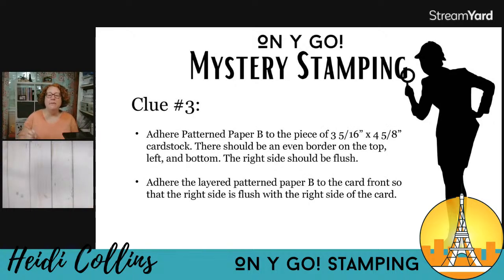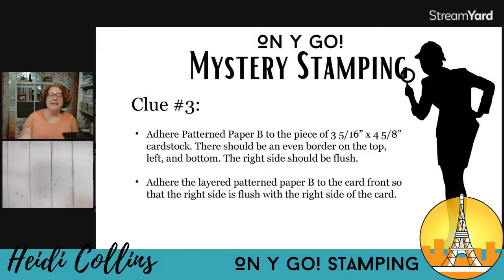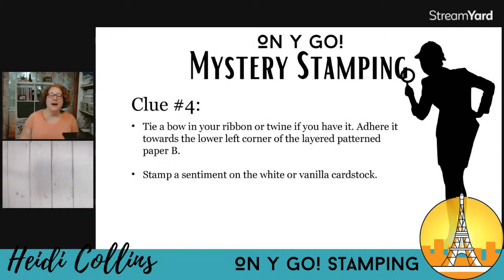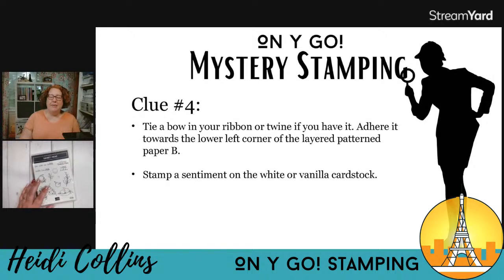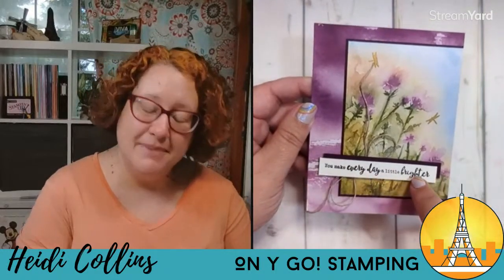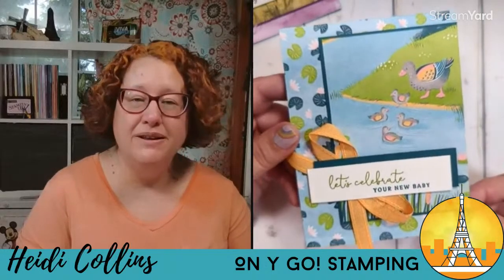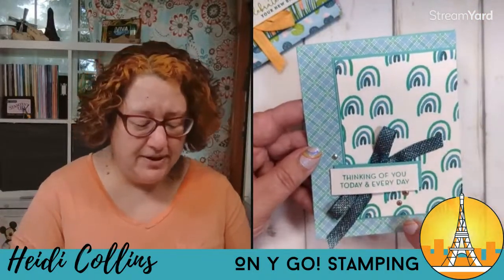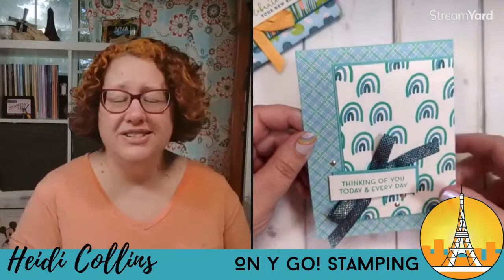Stamp with Me Tuesday: Mystery Stamping Case #104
We're going to make another easy handmade card during Mystery Stamping for this week's Stamp with Me Tuesday!

What is Mystery Stamping? Well, you come prepared with the supplies listed below and I'll give you step-by-step instructions to complete an easy handmade card.

So where's the mystery? I won't show you my sample cards until the end!

Supplies:
Cardstock: 4 1/4" x 11", scored at 5 1/2"
Cardstock: 3 5/16" x 4 5/8"
Cardstock: 3 1/2" x 3/4"
White or vanilla cardstock: 3 1/2" x 3/4"
Patterned Paper A: 5 1/2" x 4 1/4"
Patterned Paper B: 3 1/4" x 4 1/2"
Long skinny sentiment stamp
ribbon (optional)
ink, adhesive, embellishments (optional)